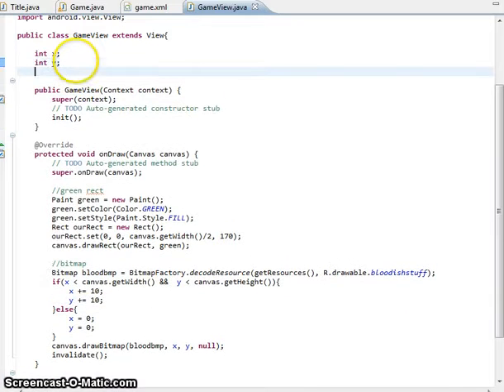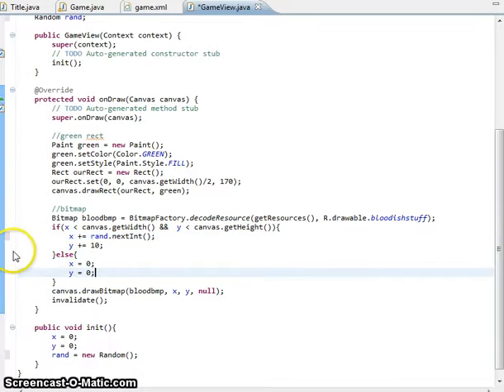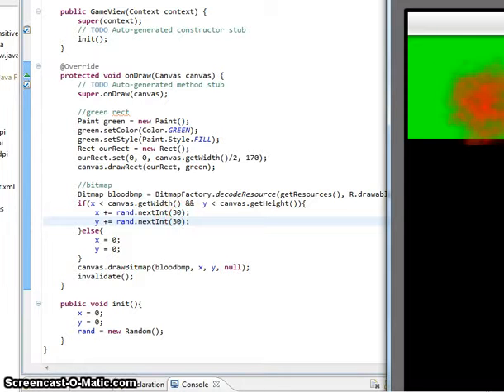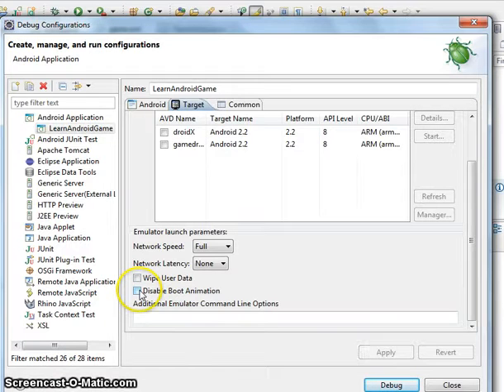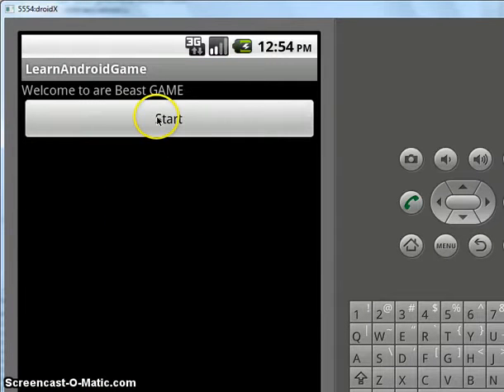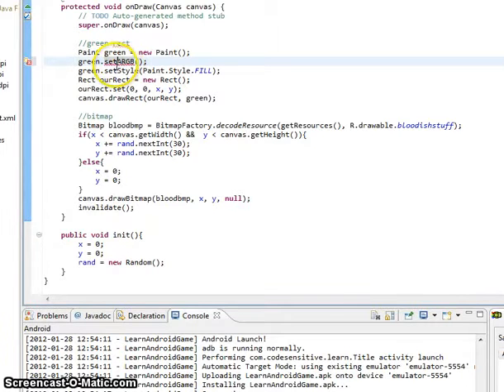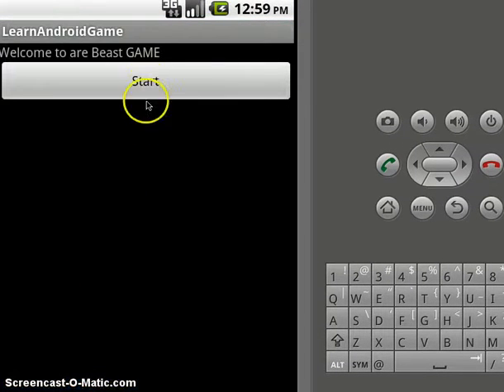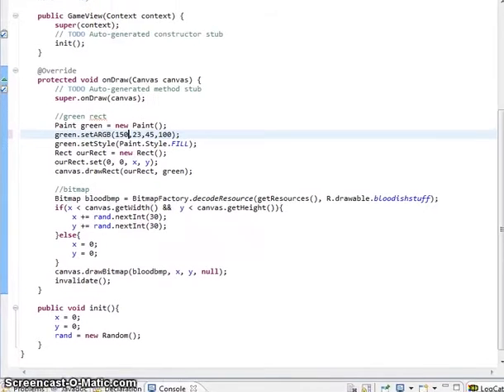Android Game Development tutorial 6 Random stuff